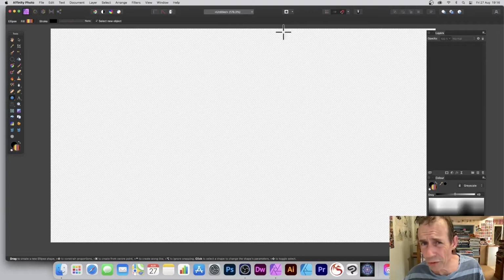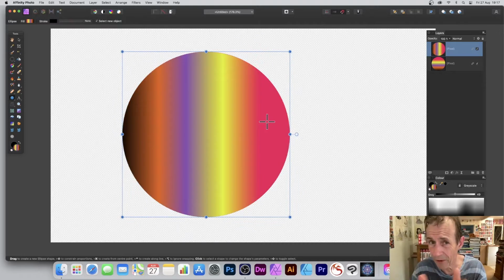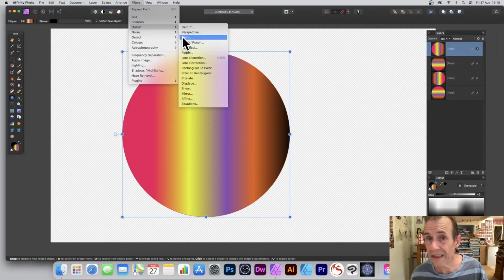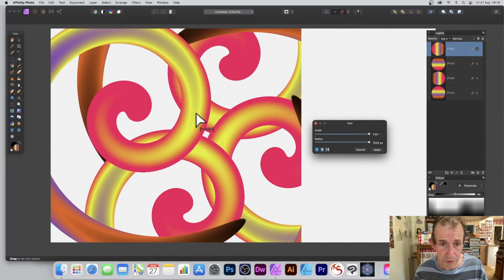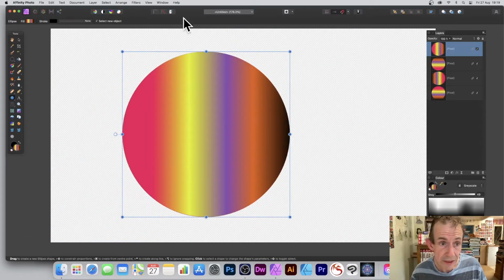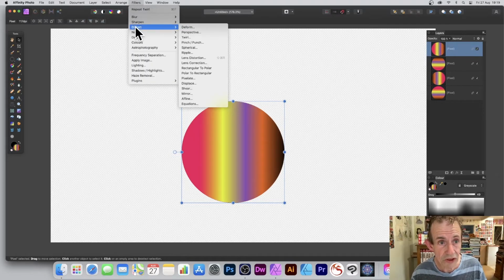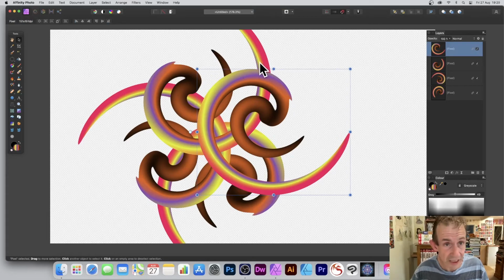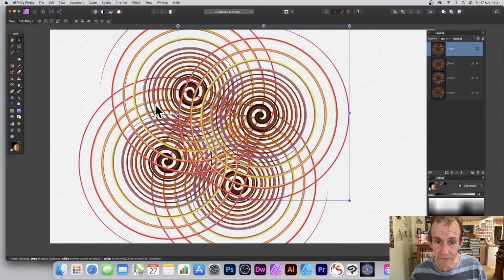Affinity Photo Tutorial : Twirl filter and spirals How to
Affinity Photo Tutorial : Twirl filter linked layers + Spirals How to - how to combine the twirl with shapes and linked layers to create all kinds of unique shapes.
0:00 Start of the twirl filter tutorial
0:28 Duplicate linked
1:18 Twirl filter
2:53 Deform
3:33 Effect added again
4:08 Repeat filter command and spiral